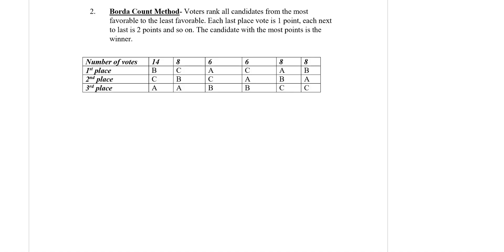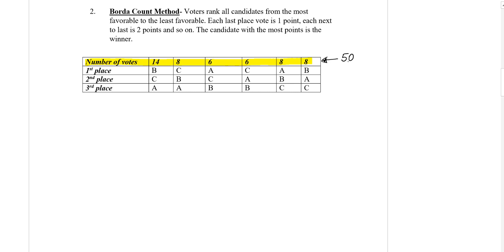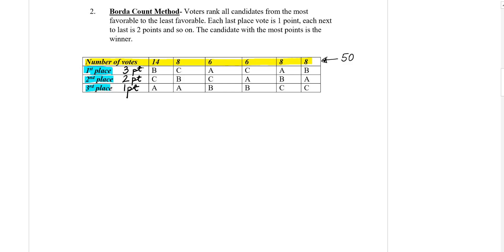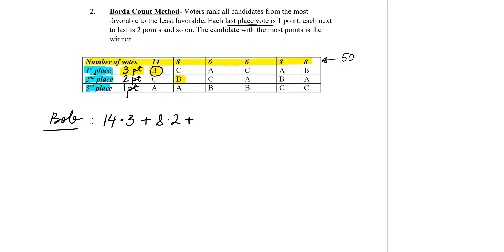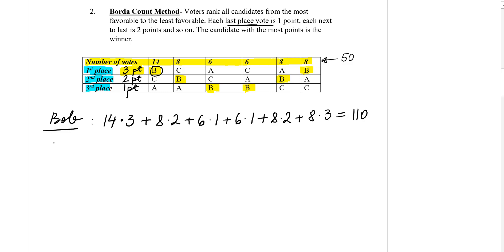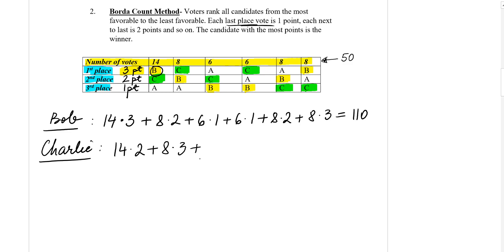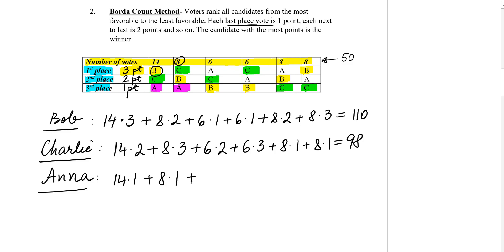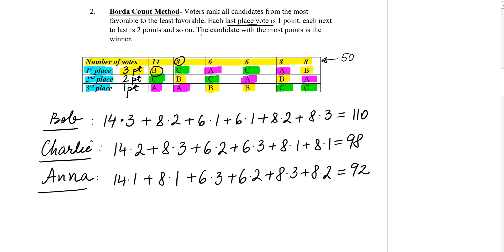Voting Methods: Borda count method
In this video we define Borda count method and solve a problem for better understanding.